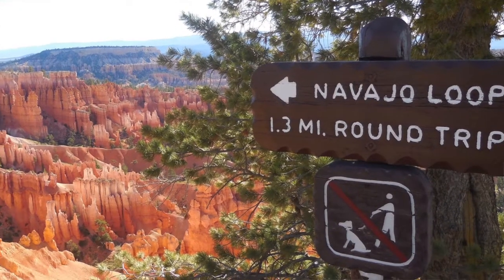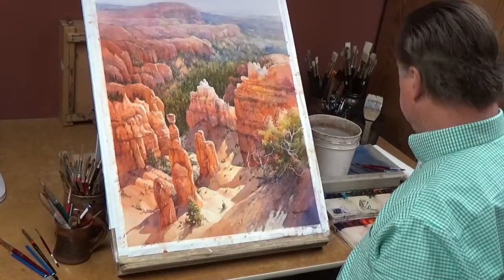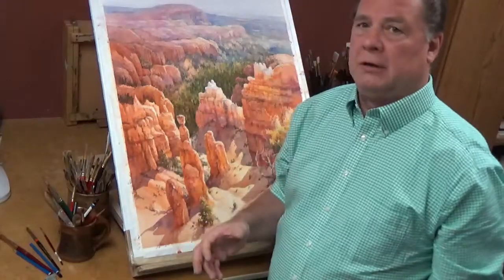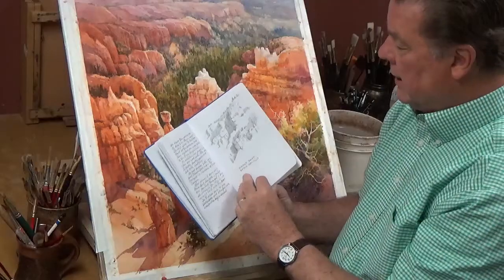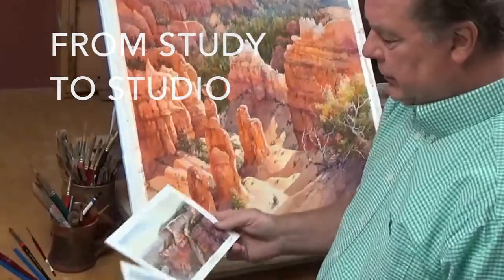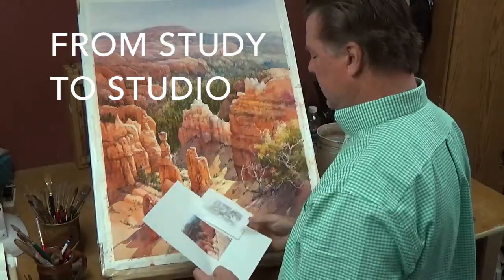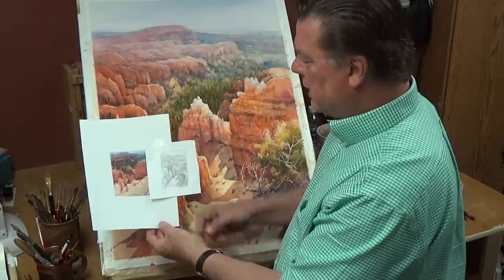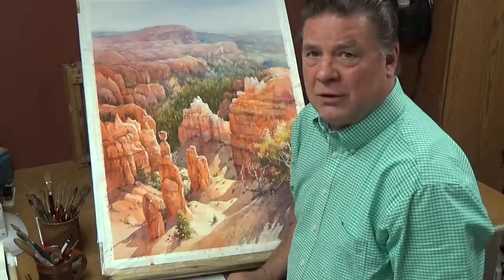Roland Lee Watercolor Tips - Plein Air at Bryce Canyon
Artist Roland Lee shares tips on watercolor painting outdoors including what to bring, using a sketchbook, and how to make the most of each plein air painting trip.

1. Arches cold press 140 lb. Watercolor Paper
2. Eldajon Palette
3. Loew-Cornell and Princeton brushes
4. Daniel Smith Extra Fine Watercolors